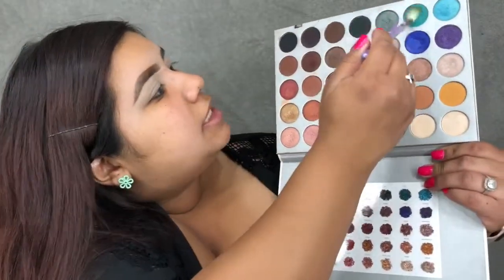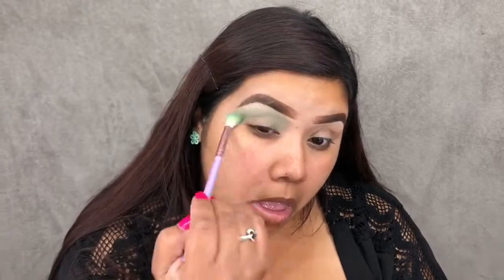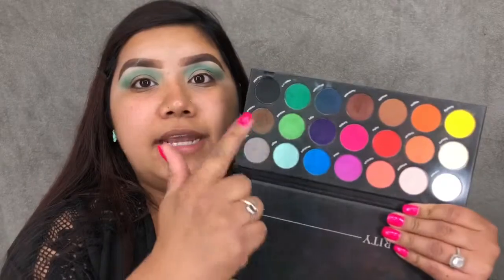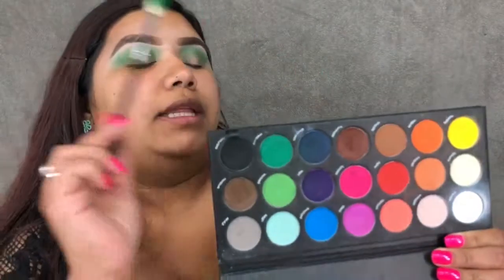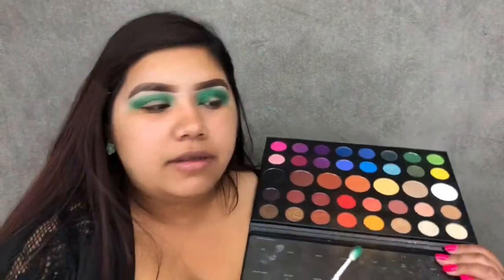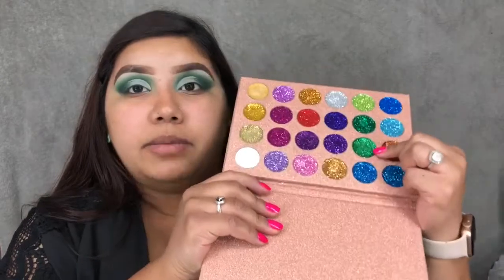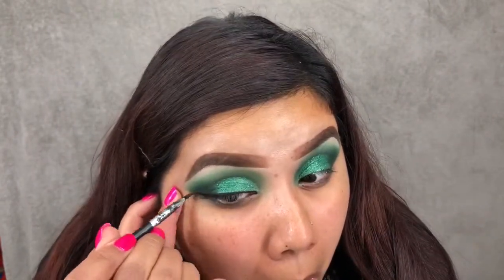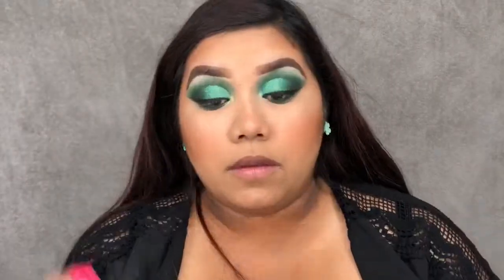Green Glitter St Patrick’s Eye look 🍀✨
Hey Guys♥️ today’s video is on this Green (Not Gold lol) Glitter Eye look for St.Patricks Day! 🍀 its a Green & Gold Glitter Smokey Eye ✨. Xoxo